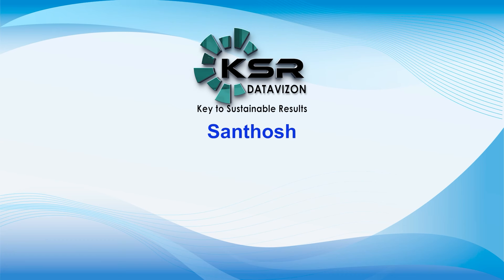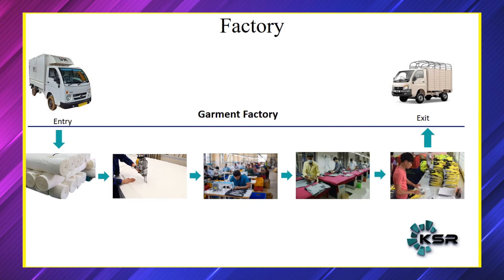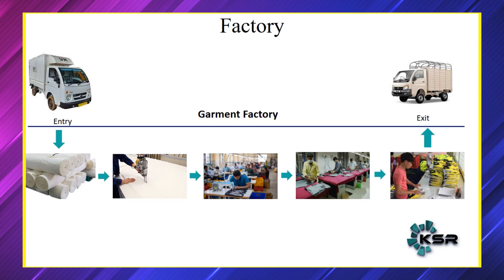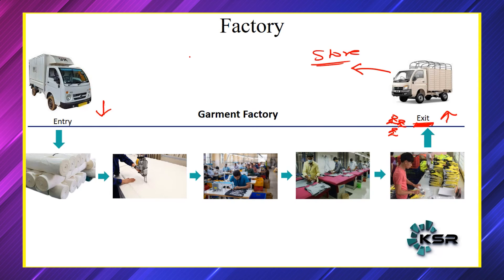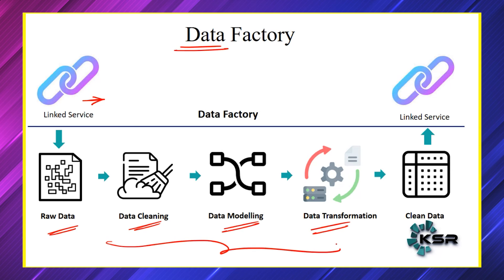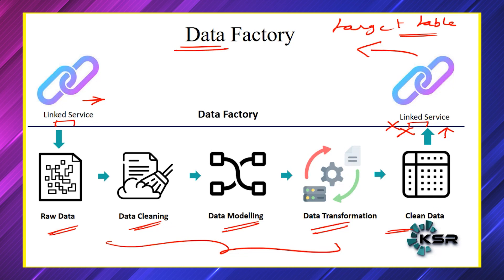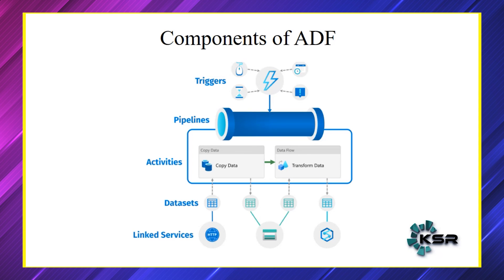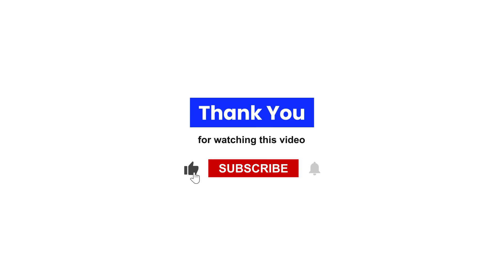what is Azure Data Factory ? Azure + Data + Factory | ADF Layman Explanation | KSR DATAVIZON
*New batch for Fullstack Power Bi with Fabric starts from 14th Sep*

Knock, Knock! Hey Power BI enthusiast.📈

🚀 Get ready to embark on an extraordinary journey 👨🏻‍💻 that merges the realm of data analytics with cutting-edge of Microsoft Fabric Tools!🔥

Free Live Interactive Demo Session on 10/09/2023 at 7PM. by Mr. Santhosh

📅 New Batch Starting: 14/09/2023
⏰ Time: 6:30 AM
📚 1 Week Classes for FREE

📅 Mark your calendars for our course demos:

1️⃣ Azure Data Engineering Course Demo on 21/09/2023 @ 8:00 PM
 2️⃣Business Analytics and Data science  new batch starts from 18th Sep at 6:30 PM (IST)

 3️⃣Snowflake with Aws New batch starts from 28th Sep @7:00 AM ( IST)

4️⃣
 Power Bi Developer with Fabric starts from 14th sep  @ 6:30 AM

Snowflake Course is ideal for IT professionals, Data Professionals, Cloud Computing Apprentices, and BI Professionals.